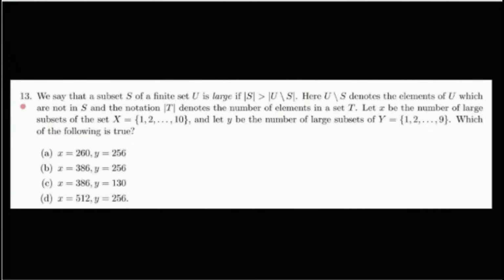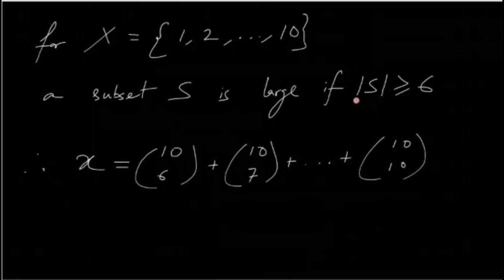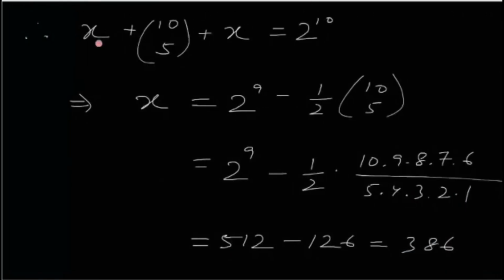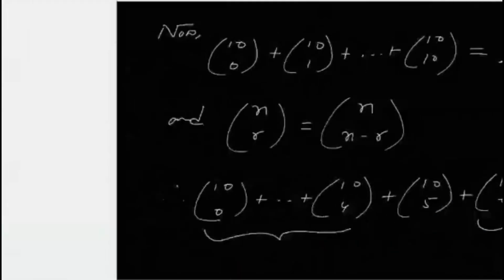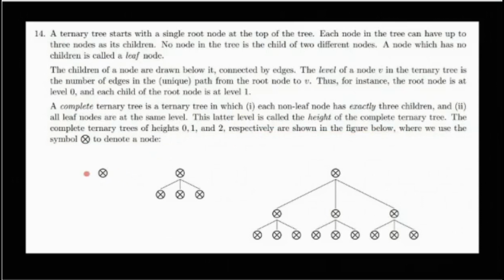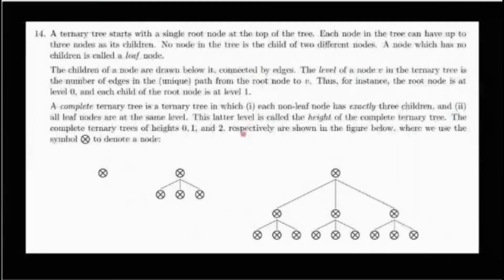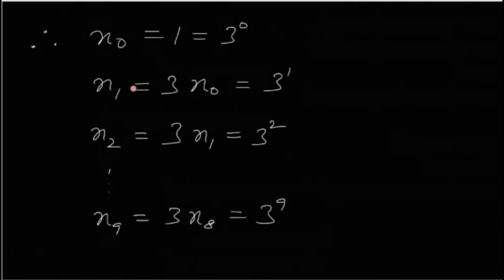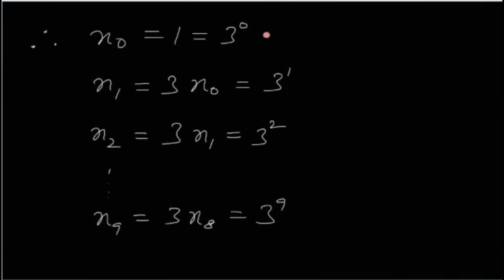CMI DS 2022 Problem 13 and 14 Solution | Discrete Mathematics | Cheenta